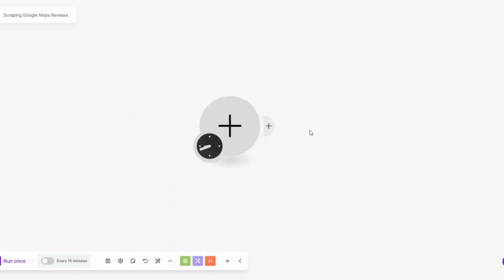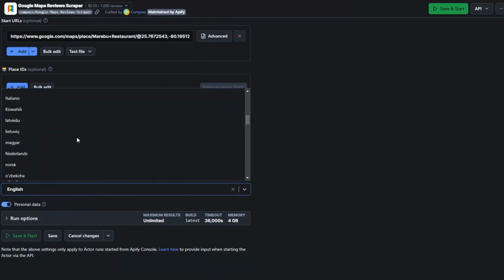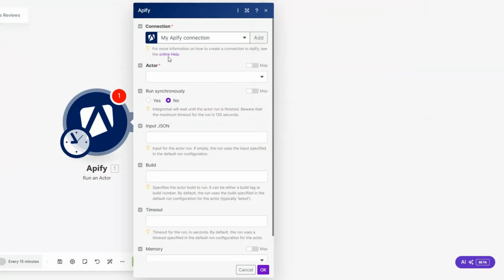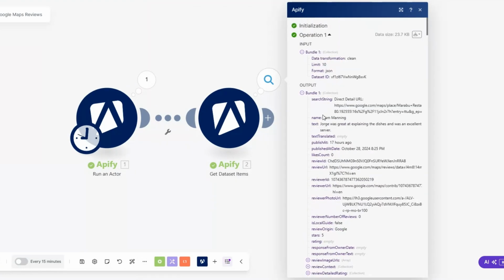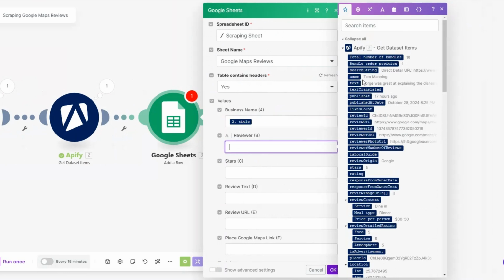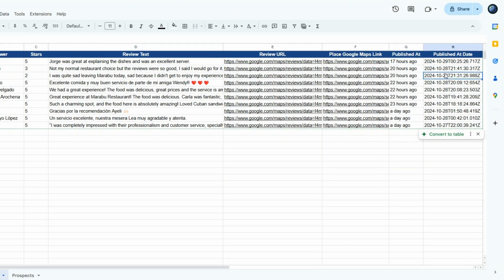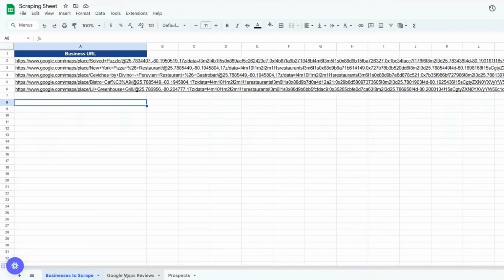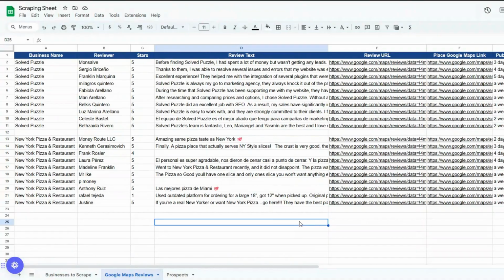Scrape Google Maps Reviews Like a PRO in 2024 with This Hack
Learn how to scrape Google Maps reviews at lightning speed using Apify and Make automation! In this tutorial, I'll show you a step-by-step guide on how to extract valuable review data from Google Maps without any coding skills required.

With this automation technique, you can save time and effort while getting valuable insights from customer reviews. Whether you're a business owner, marketer, or researcher, this video is perfect for anyone looking to streamline their review scraping process. Get ready to take your business to the next level with Apify and Make!